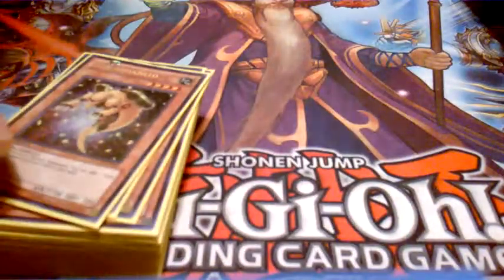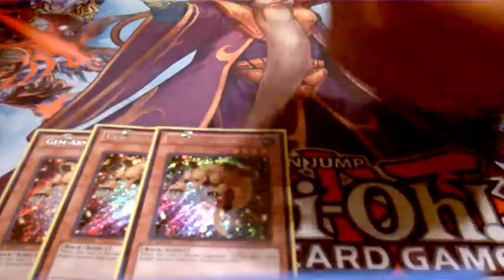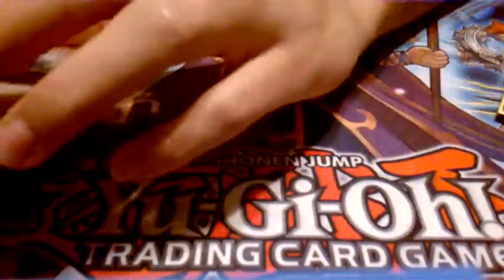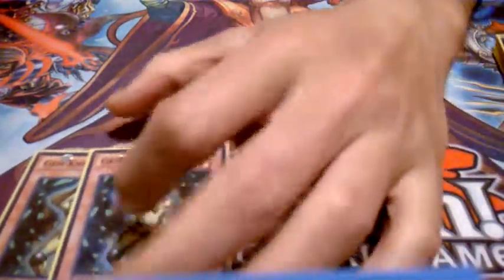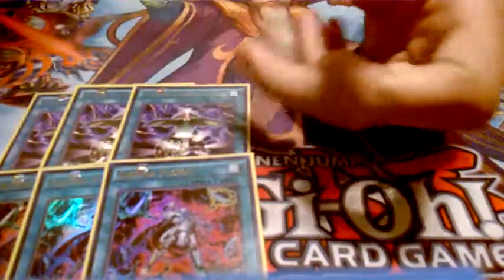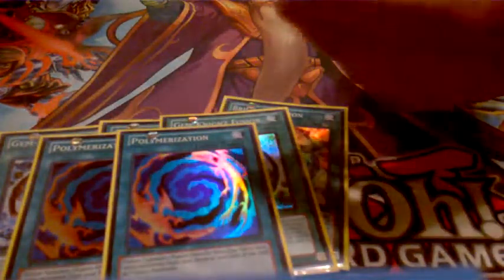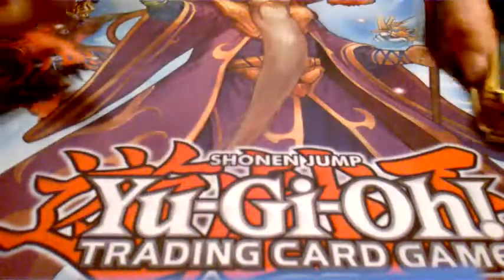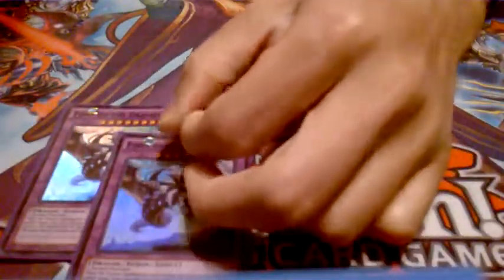*YUGIOH* BEST GEM KNIGHT DECK EVER!!!! DECEMBER 2016